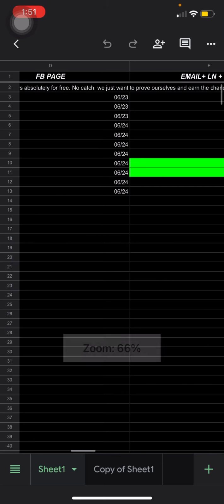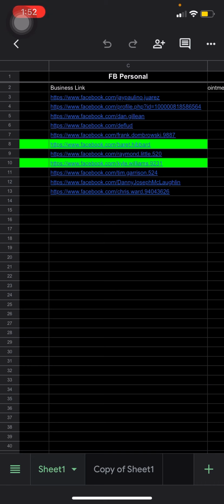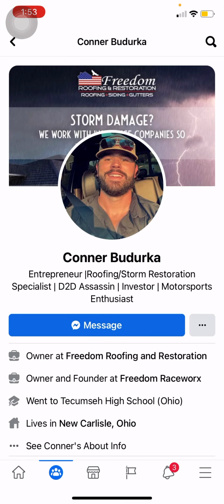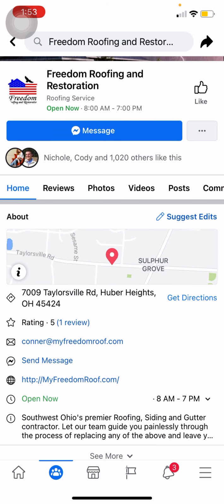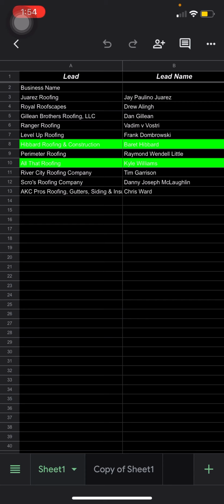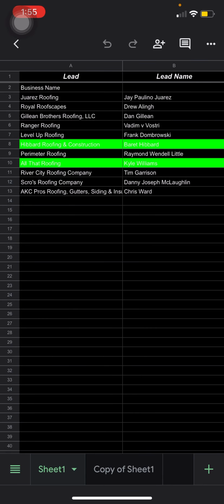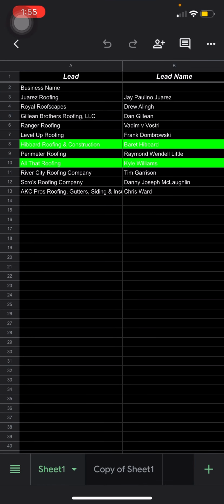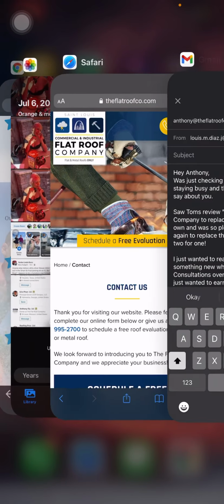Personalized Tracking + Follow up